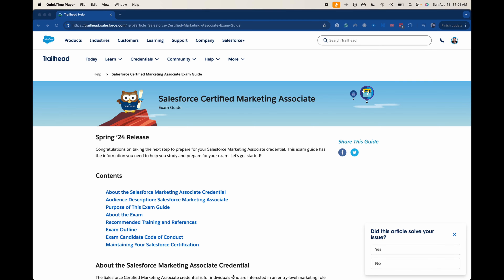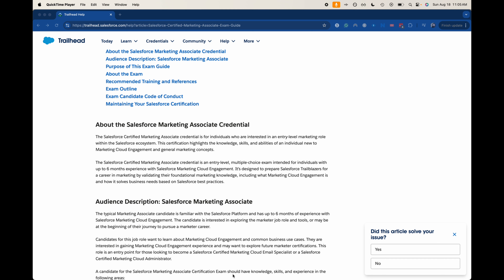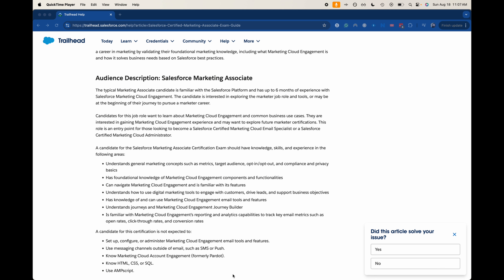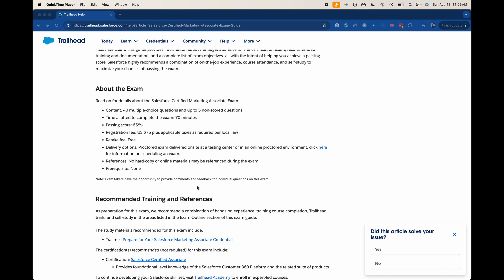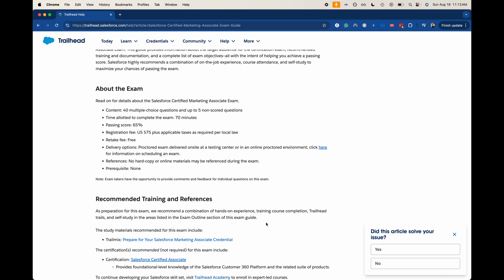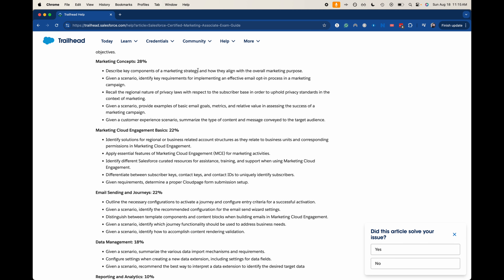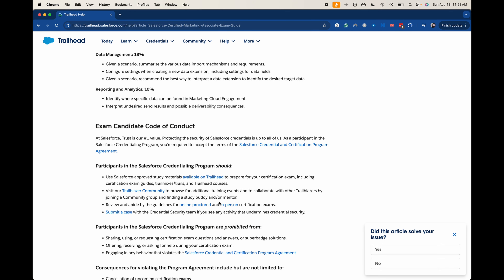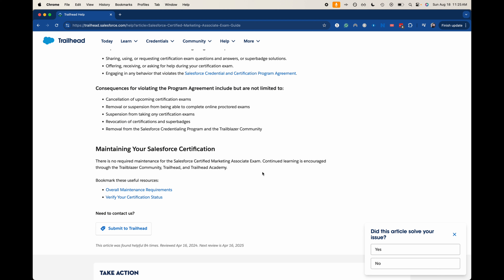Salesforce Marketing Cloud Associate Certification Breakdown | Marketing Cloud Associate Outline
Use Code: NEWCOURSE good until 11/4/24